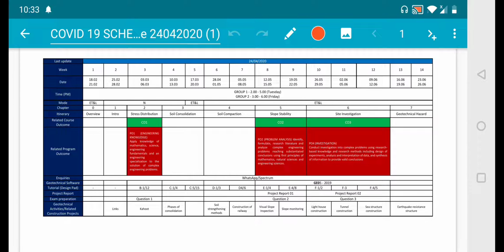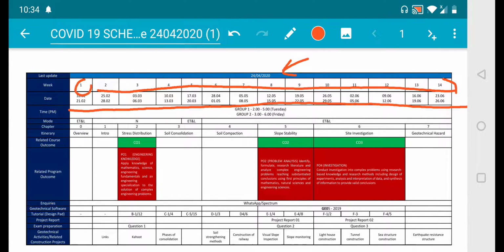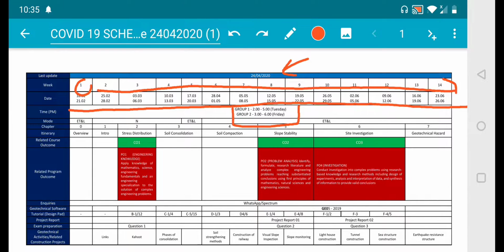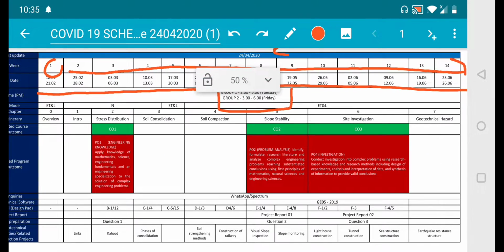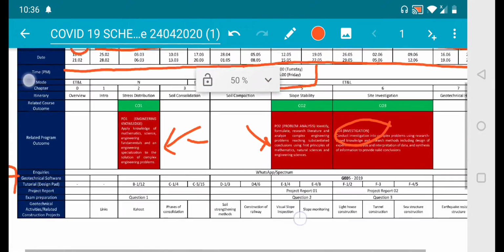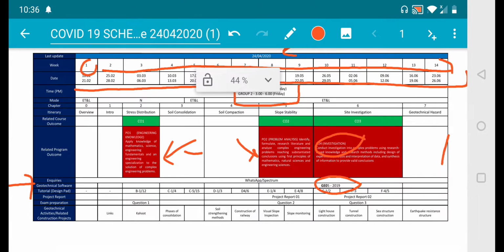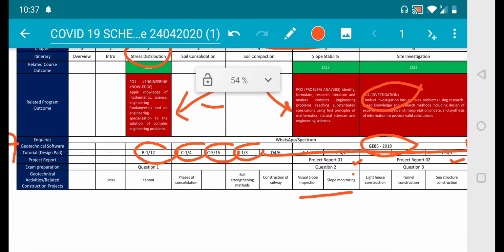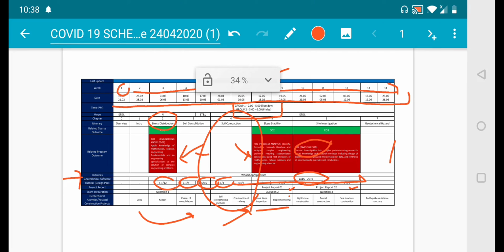GE Series - Covid19 Schedule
Here is your timetable